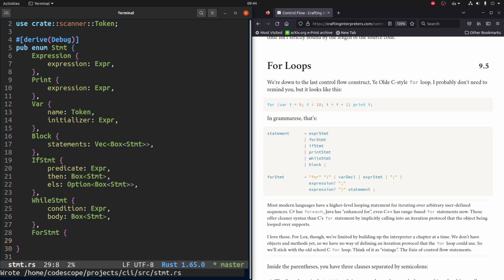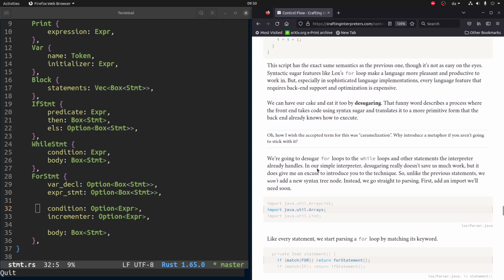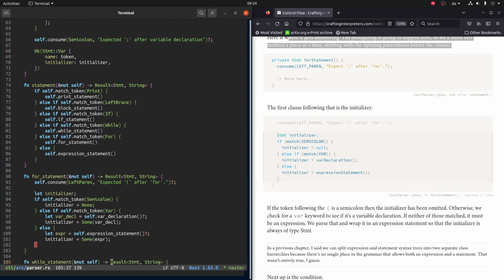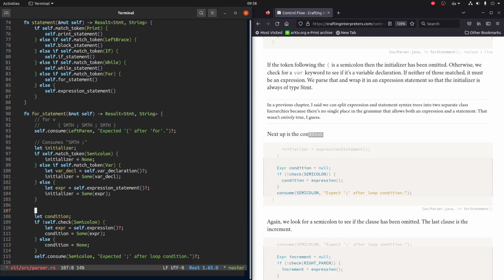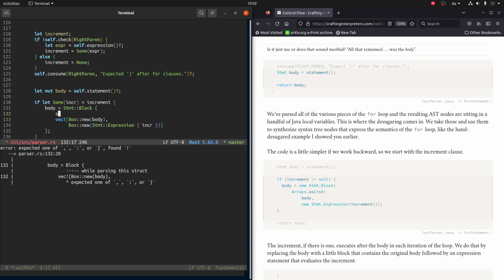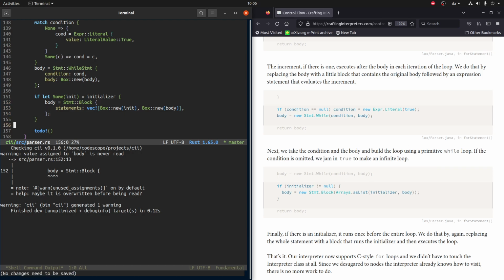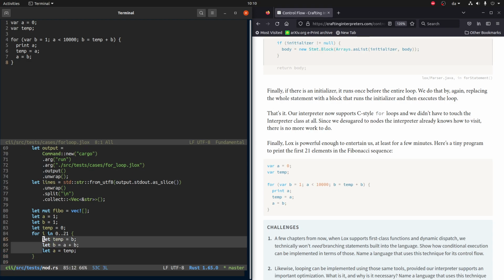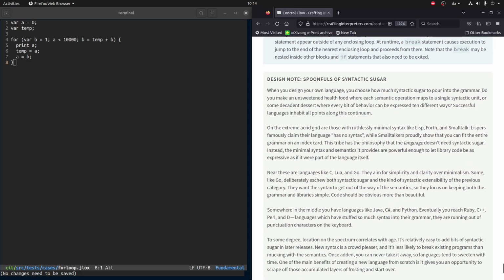Creating a new programming language with Rust Part 23: Syntactic sugar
We implement for loops as syntactic sugar!